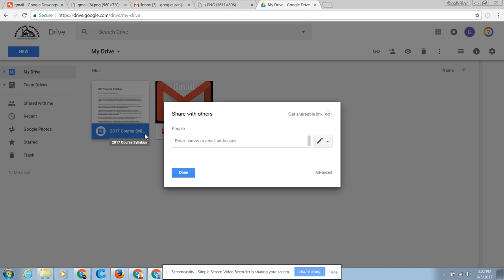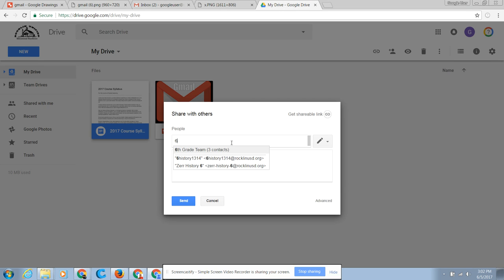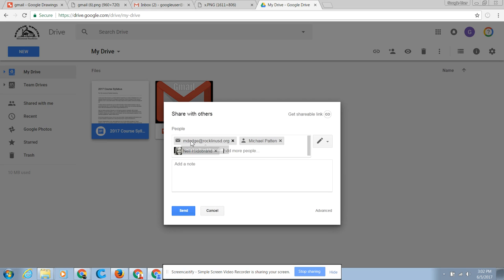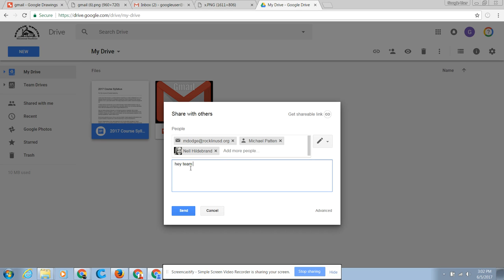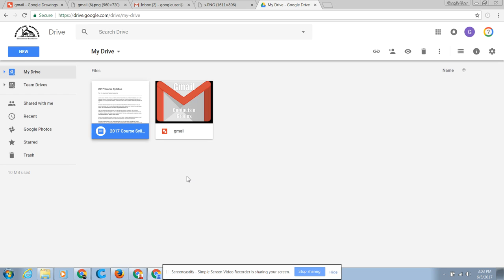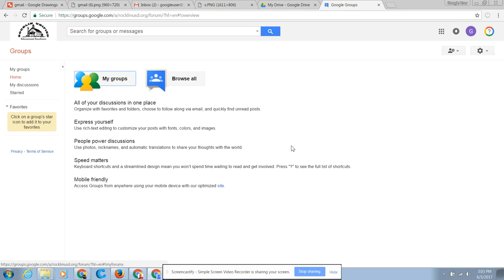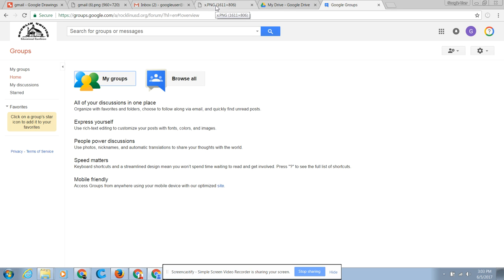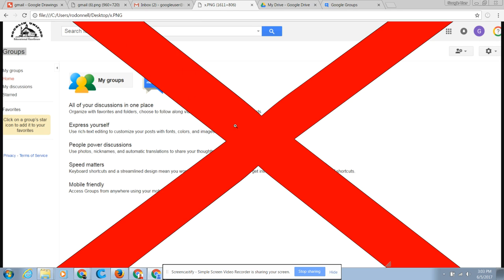Gmail: Contact and Groups